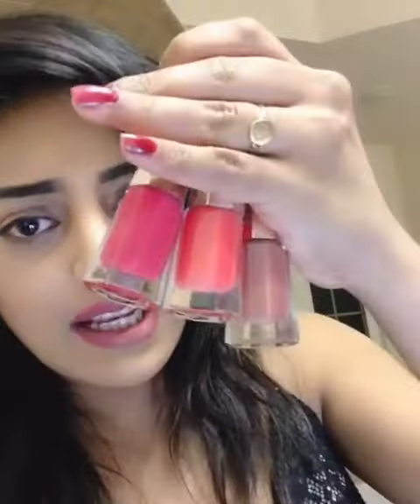Fentybeauty lip paints review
Swatches of @fentybeauty unlocked lip paints @fentybeauty_cosmetics @sephora @sc @sephora_india @fenty